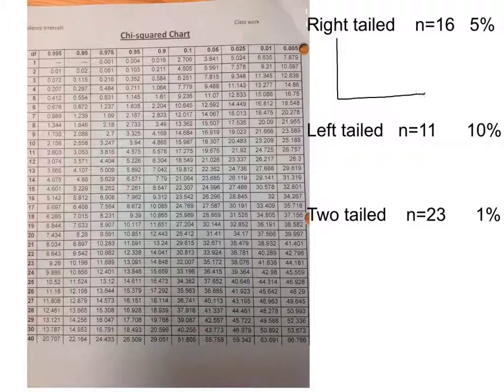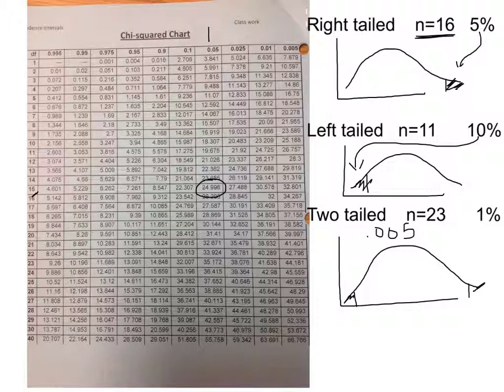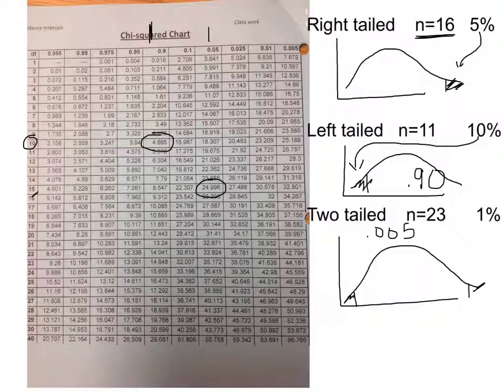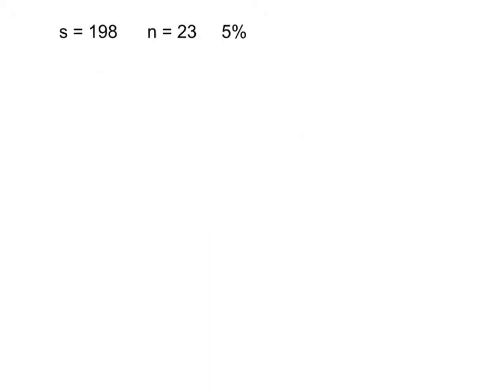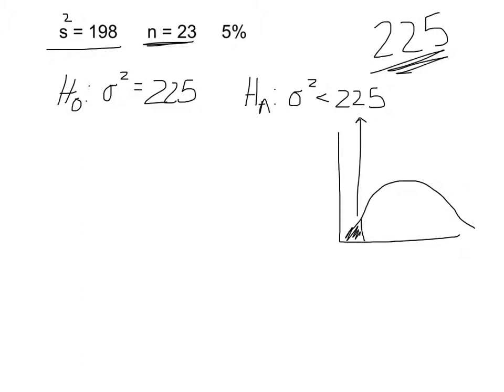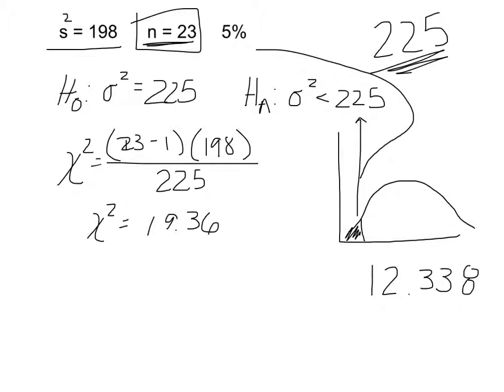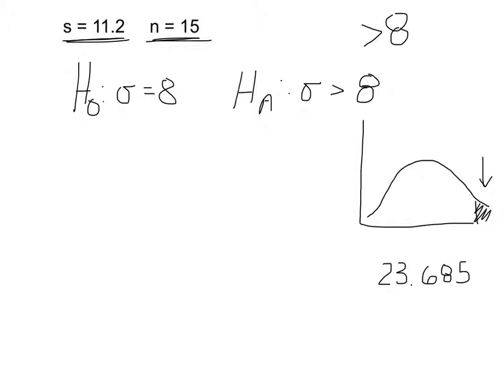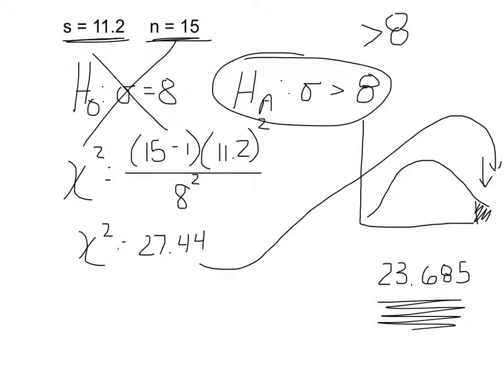Significance Testing - Std Dev & Var